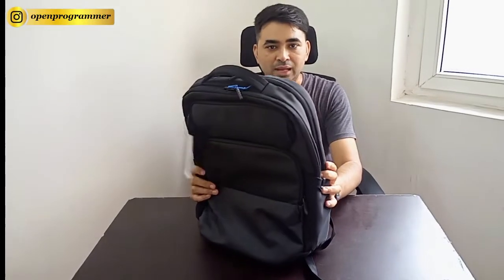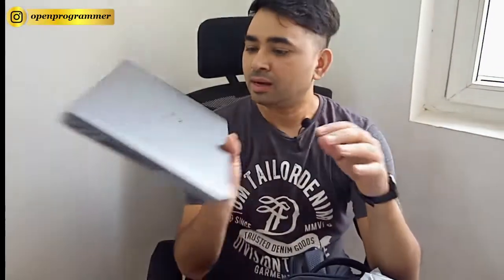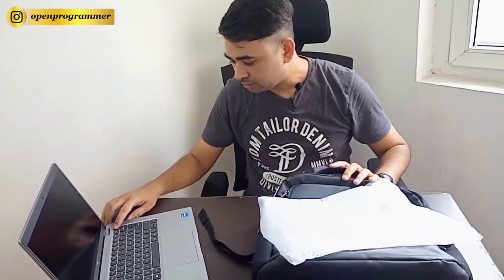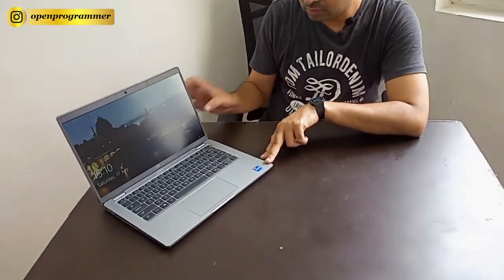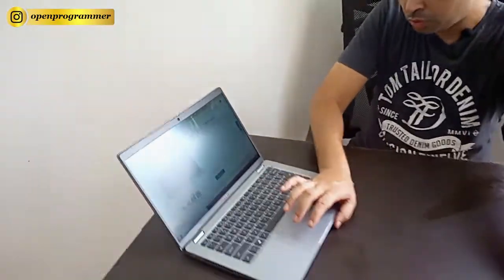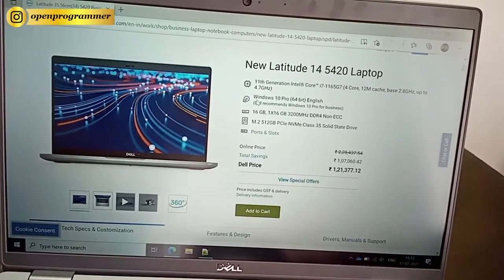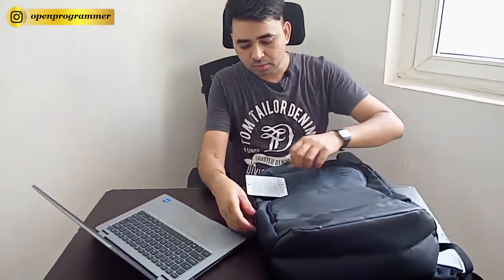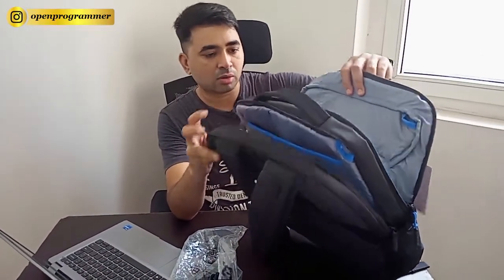Dell Latitude 5420 (2021) Unboxing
This video is all about the unboxing of one of the Premium Dell Latitude laptop.

Fully loaded and ready to work.

Take charge: Keep working with outstanding battery life plus intelligent settings to preserve power when you're running low. Choose from a 42WHr battery for lighter weight or a larger 63Whr battery for longer run time. Get longer battery life when you choose the Super Low Power panel, which consumes less power than a standard display without impacting the brightness of the screen.

Wi-Fi 6E allows 7 additional channels (in 6GHz band) for more bandwidth which provides faster, smoother Wi-Fi, especially in high-density areas.* Travel with ease with new eSIM technology that connects to more global carriers without having to switch SIM cards.*

Scale to your needs: There’s nothing holding you back from your best work with scalable memory and storage, including up to 64GB DDR4 memory and up to 2TB of storage. Choose from backlit and non-backlit keyboard options.

Ports for any purpose: Quickly connect to peripherals with a full range of available ports, including 2x Type-C™ Thunderbolt™ 4* that can power up to 2 4K displays, or 1 8K display and legacy ports like HDMI and RJ45.

Fast performance: Up to the latest 11th Gen Intel® Core™ i7 vPro® processors offer businesses the performance, manageability, built-in security features, and stability of the Intel® vPro Platform, the platform built for business.

Protect your work: All the security options you expect in a 5000 including Fingerprint Reader in the power button, IR camera for Windows Hello facial login and Smart Card reader (contacted and NFC contactless).

Best Programming and Coding Laptops :-

Mic Used
Keyboard Mouse
Phone used

➤ Google Pay UPI ID: deshwal.03@okicici

Dell
Latitude
Unboxing
Business
Laptop
Battery Life
Speaker
Performance
Audio

Latitude
Dell
Dell Latitude
business laptop
tablet
business tablet
computer
business computer
business detachable
latitude 7320 Detachable
7320

Dell 5410
latitude 5410
14 business laptop 2021
business laptop 2021
11th Gen Intel
2021
Dell
14 inch laptop
14 inch business laptop
14 inch business laptop 2021
business laptop
Dell latitude
Dell 2021
latitude 2021
5411
best business laptop 2021
latitude
dell latitude 2021
hands on
unboxing
first impression
react
dell laptop
Dell Latitude 5420
Dell 5420
Latitude 5420
5420
11th gen laptop
11th gen intel laptop

dell latitude 5593 review
dell latitude 3510 10th gen core i5 laptop
dell latitude 3510 i5 10th generation review
dell latitude 3510 i5
dell latitude 3510 silver i5 (w)
latitude 3510 i5 review
latitude 3510 gaming
latitude 3510 review
latitude 3510 i5 10th gen
3510
3510 dell laptop review
3510 dell
3510 dell i5
dell latitude 3510 laptop review
dell latitude 3510 laptop
Dell 3510
latitude 3510